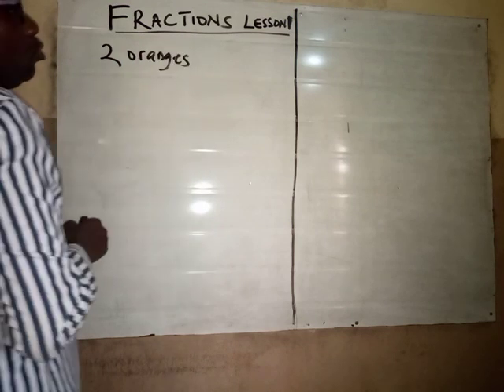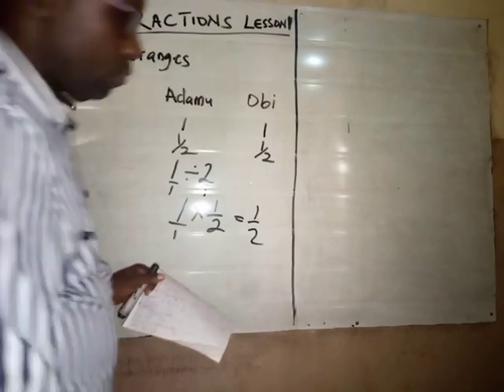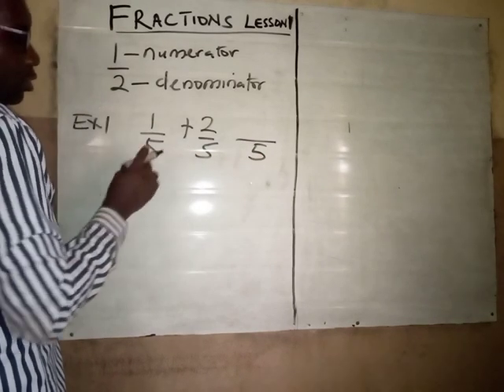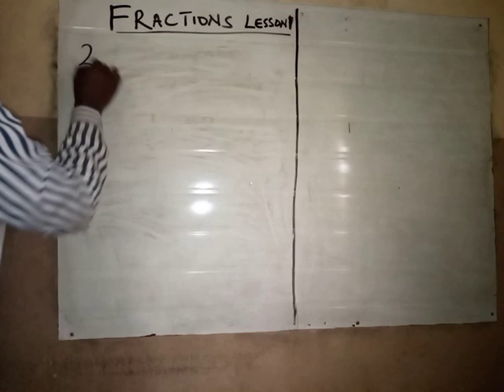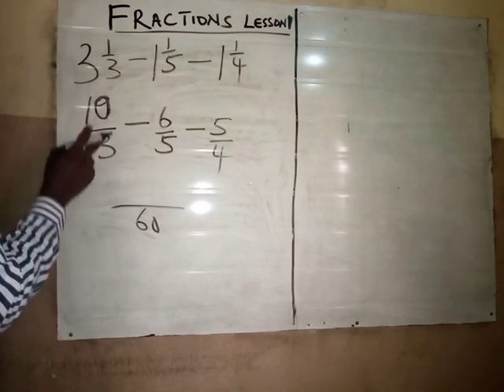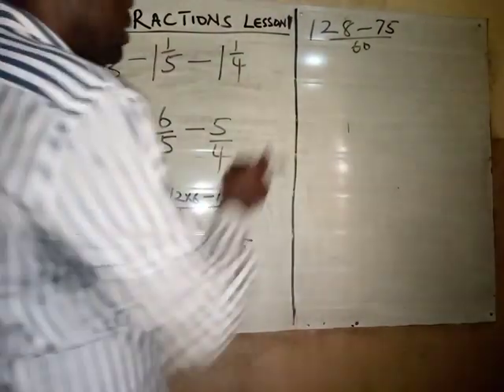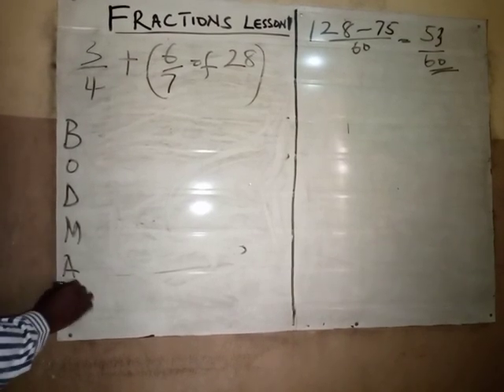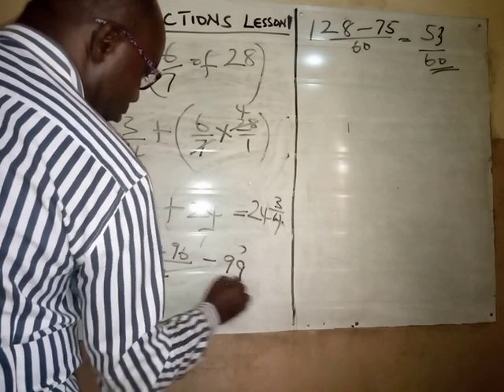fractions lesson 1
easy ways to solve a fraction